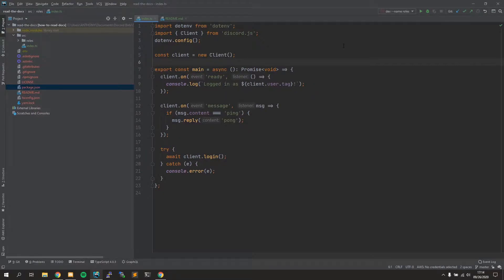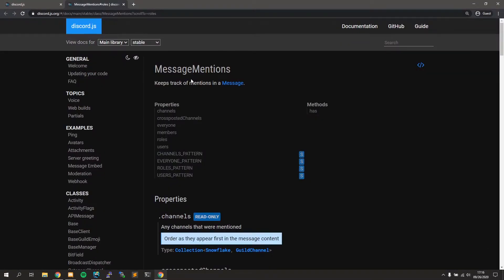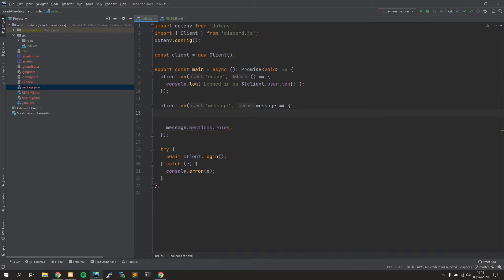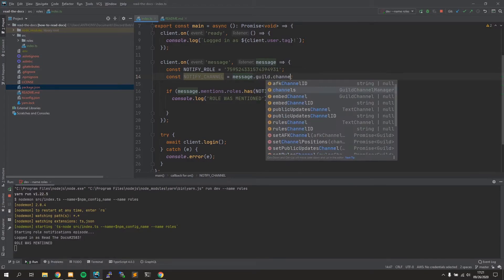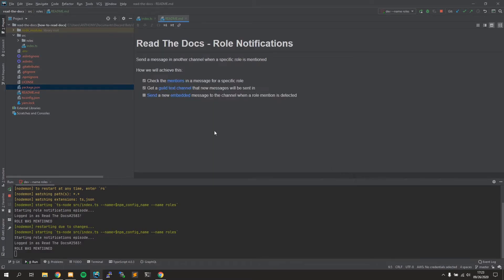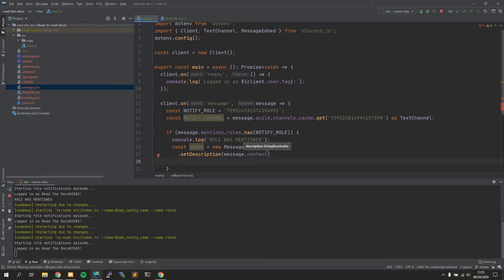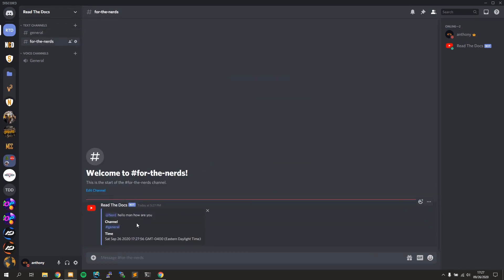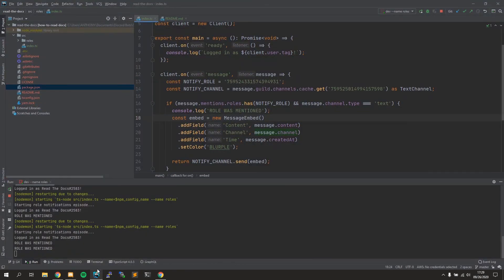Discord.js Role Notifications | Read the Docs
Hello, all! Here's the first installment to my new "Read the Docs" series where we focus on the Discord.js documentation and show what you can do by using them! This is continuing off of my "How to read the discord.js docs like a pro" video.

I am creating these videos because I see a lot of new developers who lack the discipline to utilize the documentation. I'm hoping I can help new developers understand the documentation in small forms of content.

Here are some links/resources that should help you.